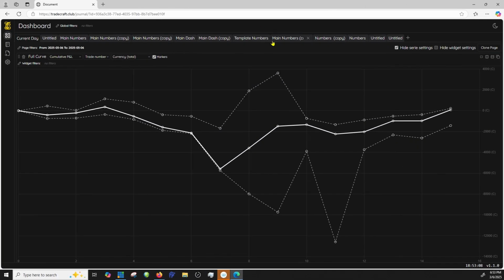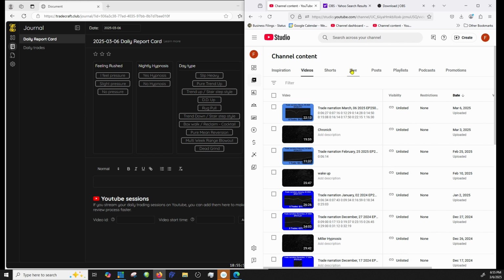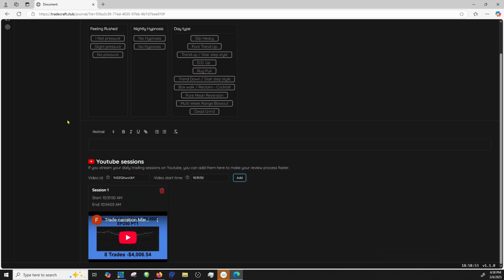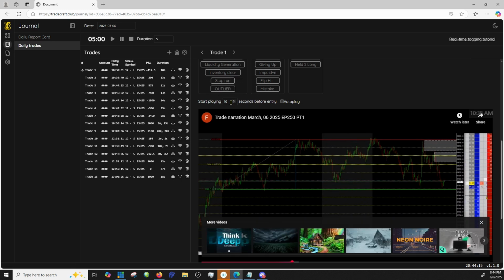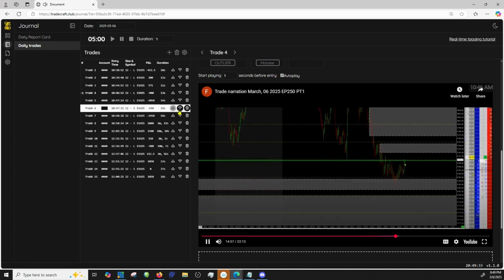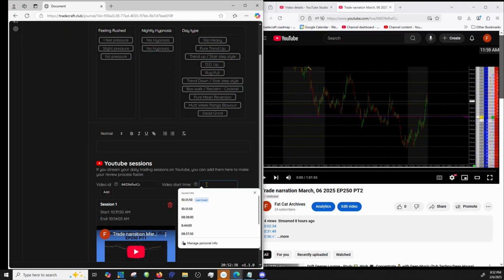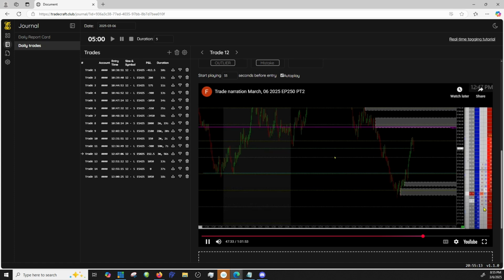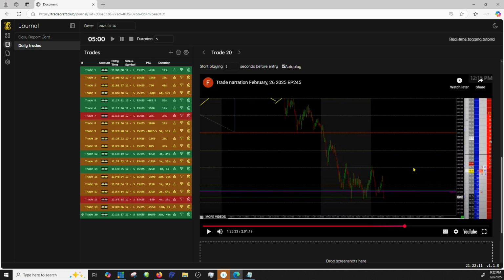Adding video recordings into Trade Craft tutorial